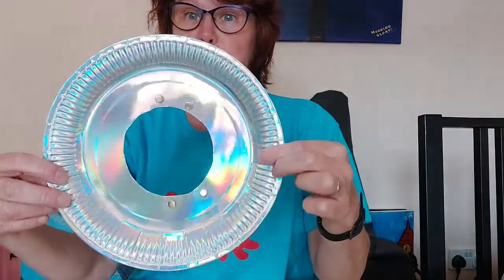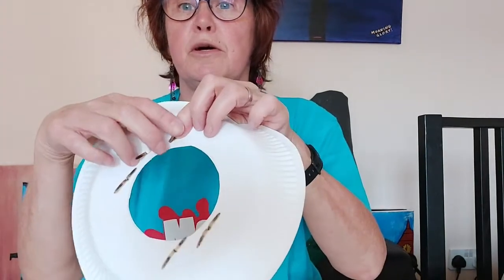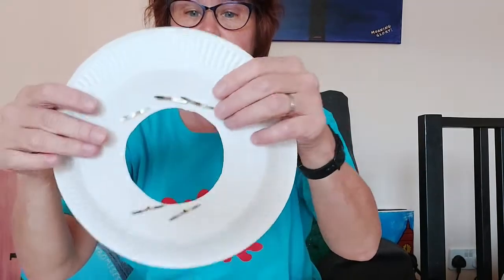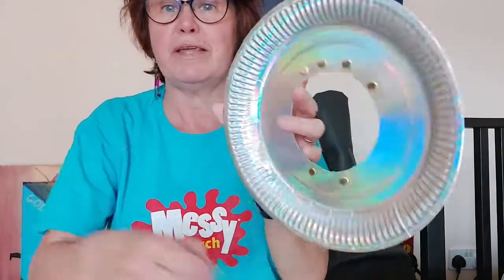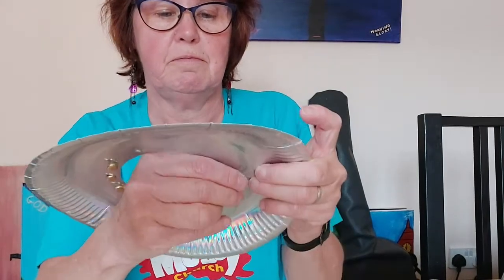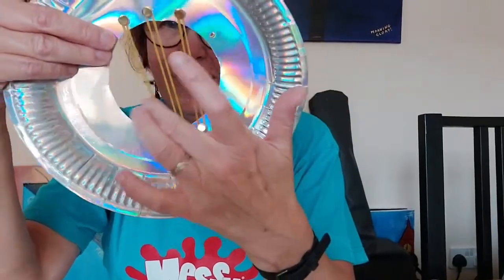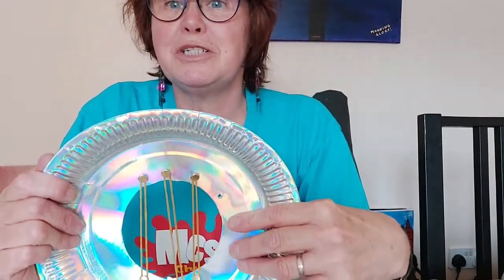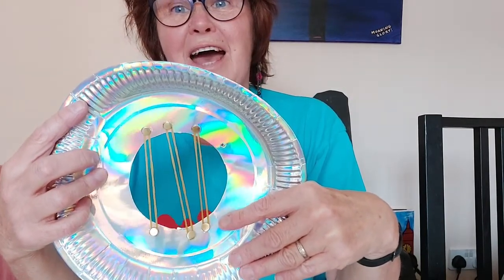Messy Church Craft: David and Goliath - David's Harp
David loved to play the harp and often played it to calm King Saul when he was in a bad mood.  Make your own instrument to strum and make different notes.  What helps you calm down?